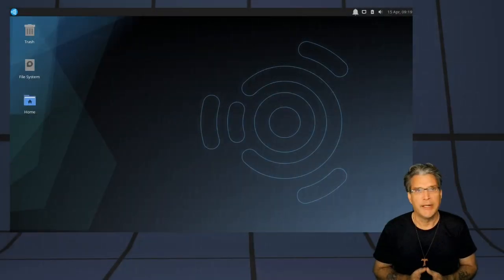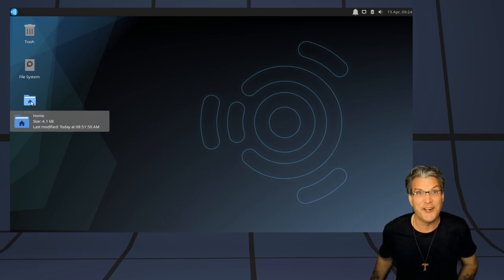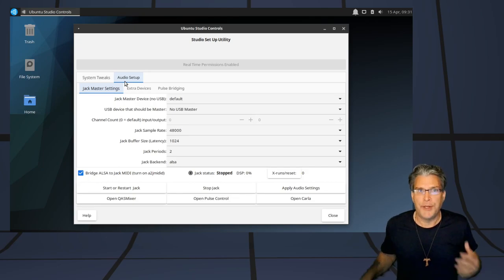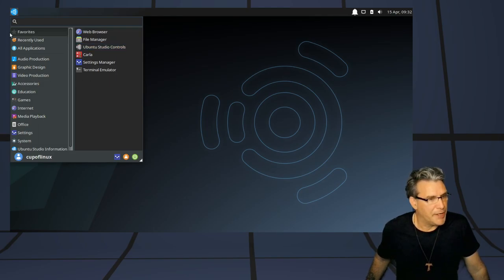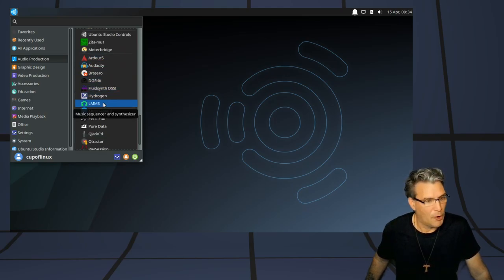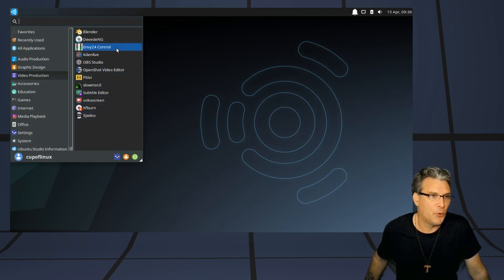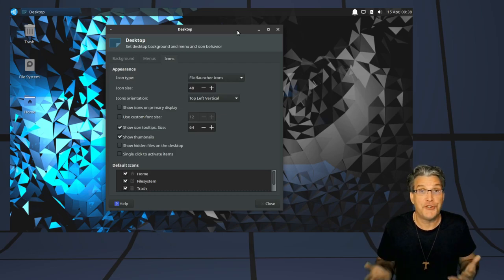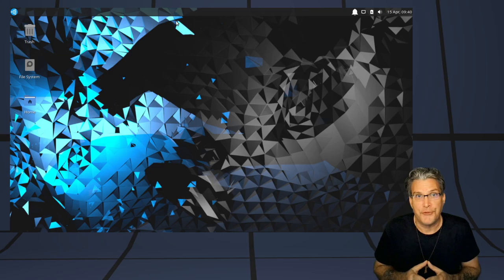Ubuntu Studio: Be CREATIVE!